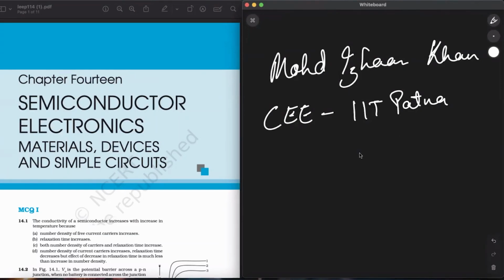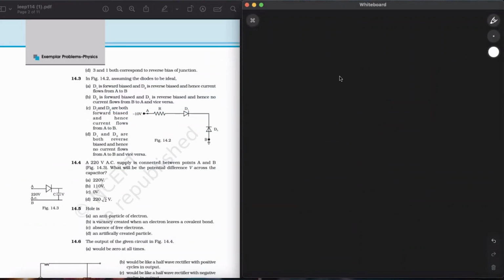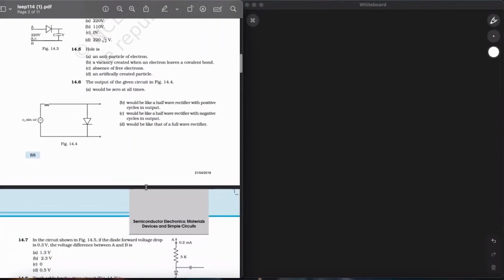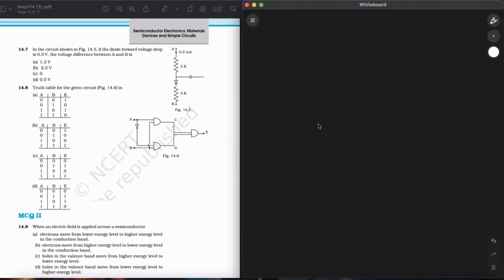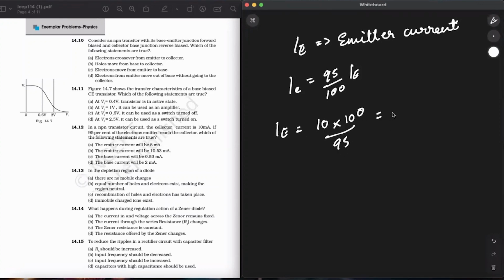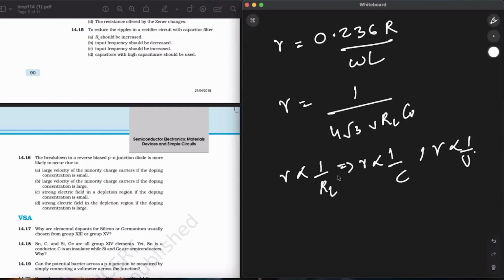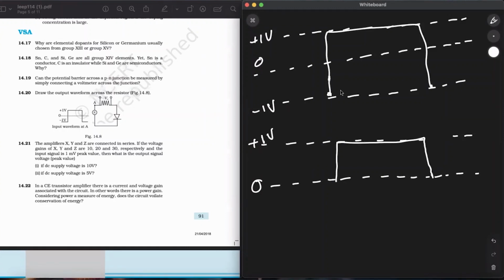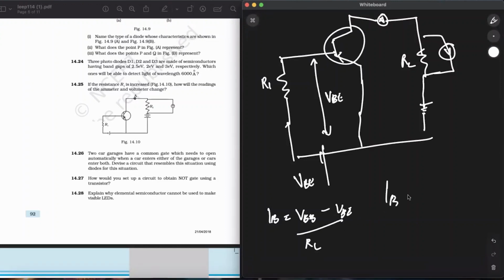Izhaan Khan | NCERT Exemplar Solution | Physics XII | Semiconductor Electronics Part 1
Izhaan Khan | NCERT Exemplar Solution | Physics XII | Semiconductor Electronics: Materials, Devices and Simple Circuits Part 1